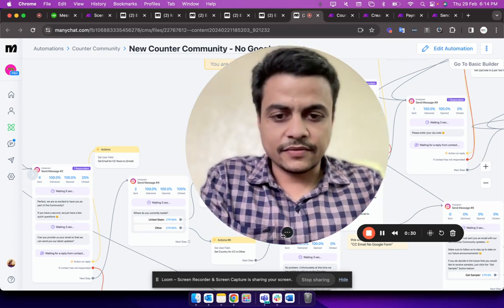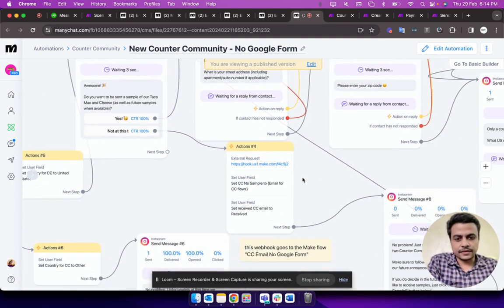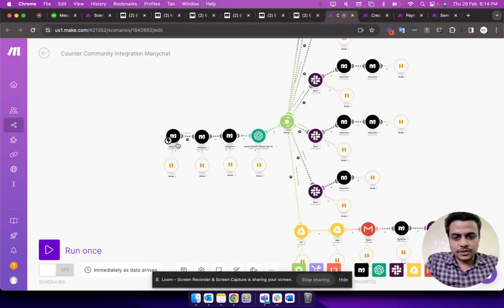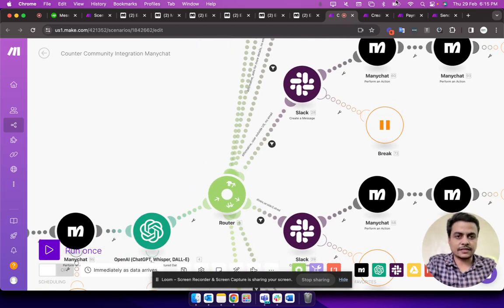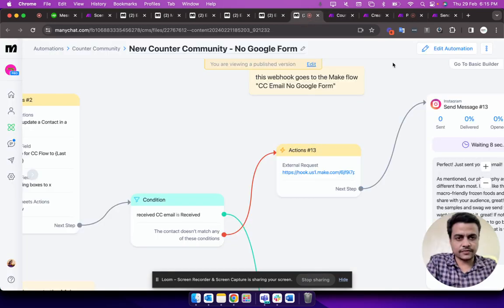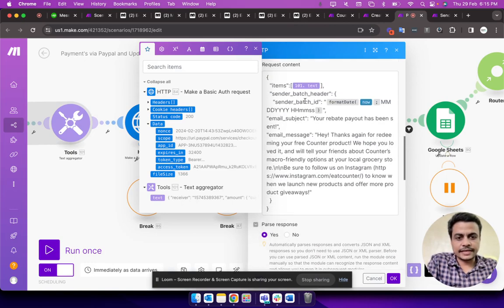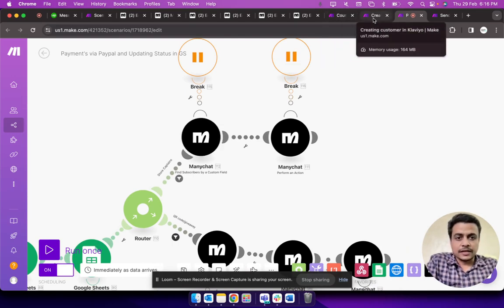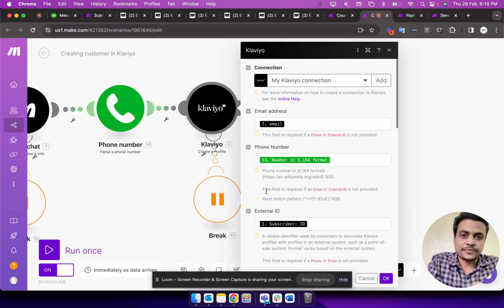14 Complete ManyChat Business Automation with PayPal, Klaviyo & AI Integration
Workflow Walkthrough:

➤ ManyChat Automation Integration:
- I initiated this through ManyChat, powered by external requests from a webhook to make.com
- Custom webhooks play a pivotal role in capturing detailed conversations and user inputs.

➤ Real-time Slack Updates:
- I utilize ChatGPT for prompt analysis and provide real-time updates on Slack.
- This ensures instant communication updates within the ManyChat platform.

➤ Payout Triggers 🎁:
- Users hitting specific points in the ManyChat Automation flow become eligible for community rewards.

➤ Klaviyo Automation Integration 📧:
- I prompt users for additional information, such as phone numbers, within the ManyChat Automation process.
- Klaviyo Automation efficiently handles this data, enabling targeted marketing via email, SMS, or WhatsApp.

📊 Impact and Benefits:

➡️ Streamlined communication: Real-time Slack updates enhance our team collaboration and responsiveness.
➡️ Enhanced user experience: ManyChat Automation ensures a user-friendly journey, from community engagement to seamless payouts.
➡️ Marketing precision: Klaviyo Automation empowers personalized marketing, fostering stronger connections with users.

Complexity and Connectivity 🔄:
This ManyChat Automation workflow intricately connects diverse systems to manage complex questionnaires, interactions, and reward distributions. It demonstrates my proficiency in handling multifaceted ManyChat Automation integrations.

Collaboration Opportunities 🤝:
Considering a comprehensive ManyChat Automation workflow for your business or have specific integration needs?

Ready to Transform Your Business Processes? 🚀:
Empower your operations by hiring me for all your business process automations. Let's take your business to new heights together.
Thank you for your time, and have a fantastic day!